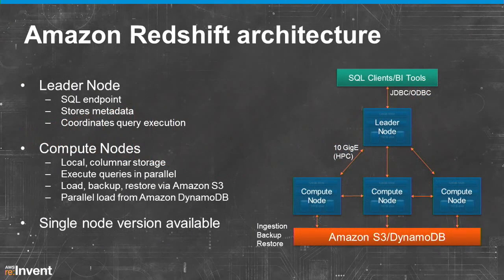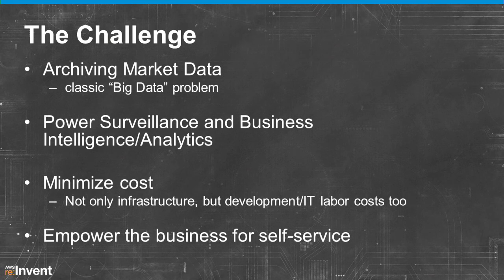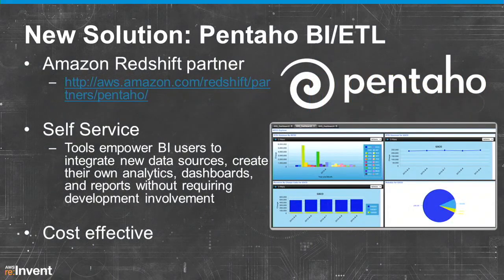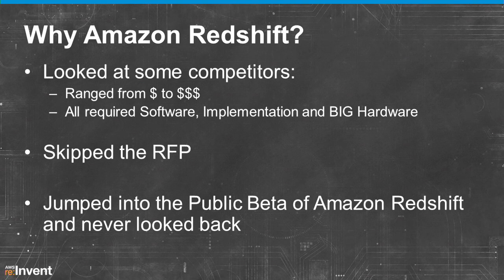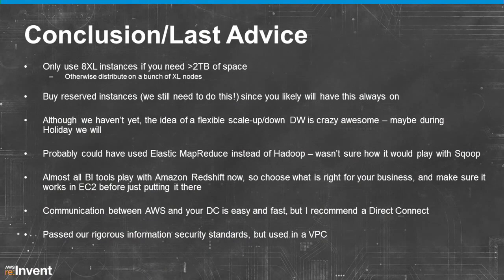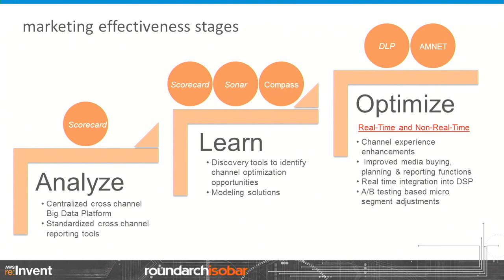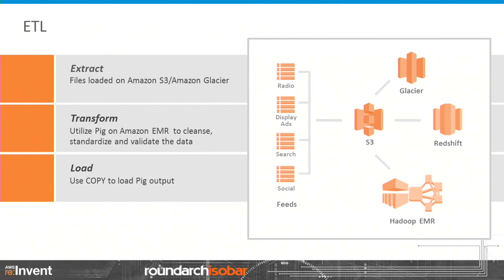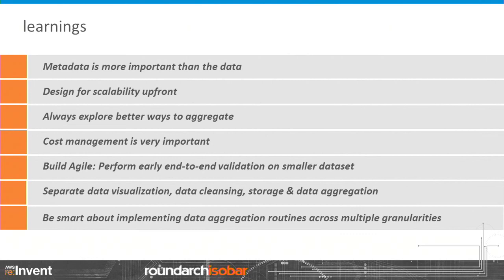Amazon Redshift in Action: Enterprise, Big Data, and SaaS Use Cases (DAT205) | AWS re:Invent 2013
Since Amazon Redshift launched last year, it has been adopted by a wide variety of companies for data warehousing. In this session, learn how customers NASDAQ, HauteLook, and Roundarch Isobar are taking advantage of Amazon Redshift for three unique use cases: enterprise, big data, and SaaS. Learn about their implementations and how they made data analysis faster, cheaper, and easier with Amazon Redshift.